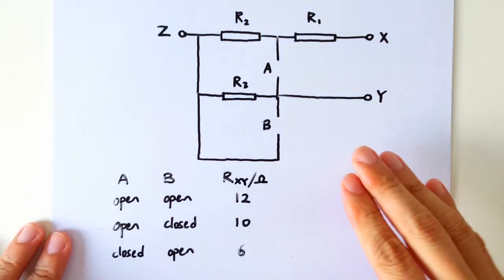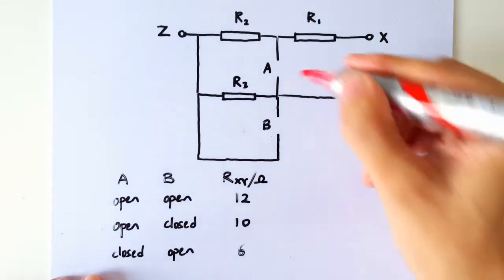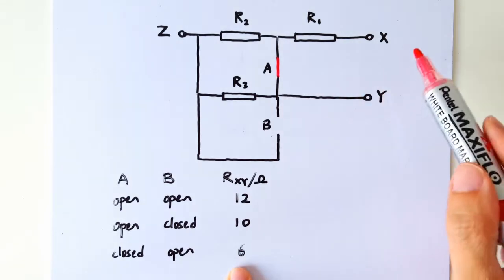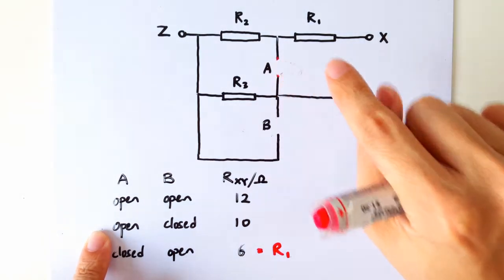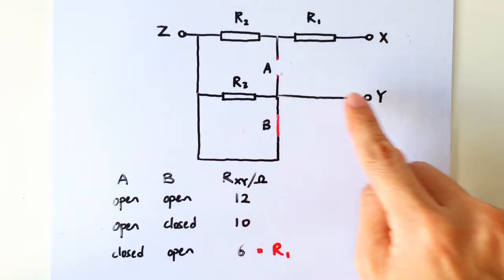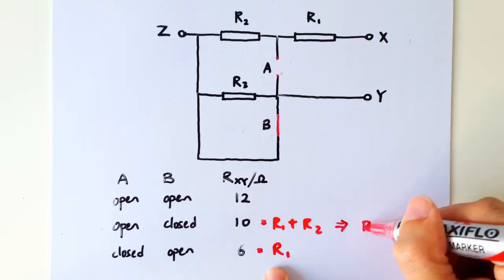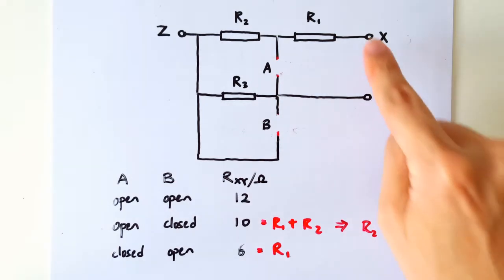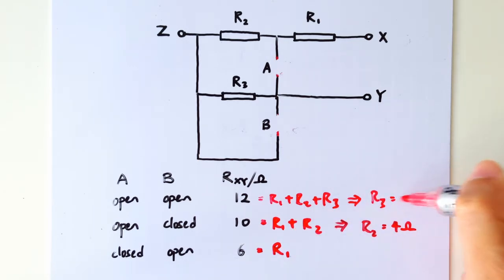2010 P3 Q4a